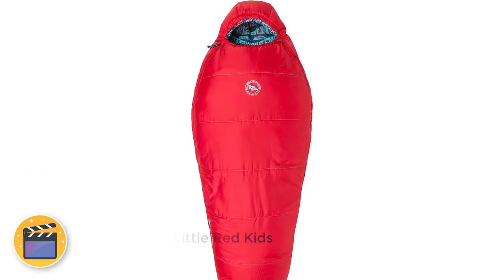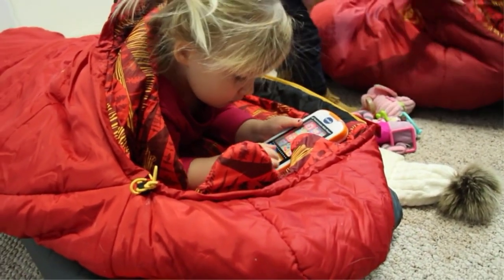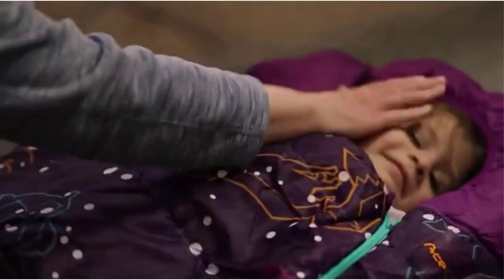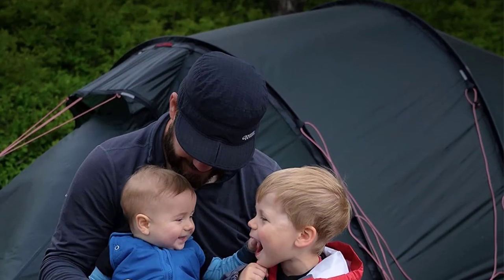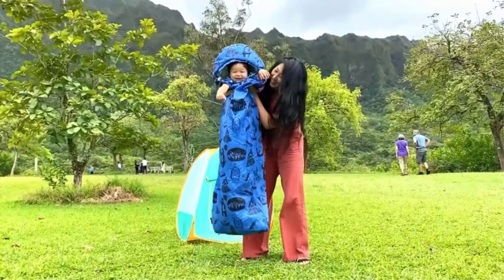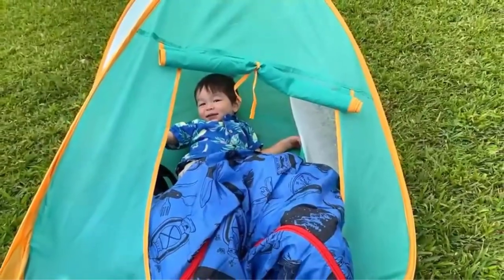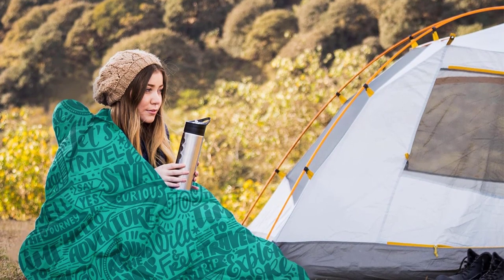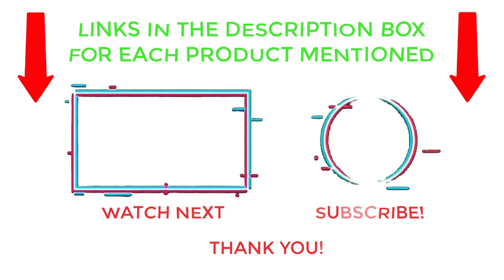Best Camping Sleeping Bags for Toddlers 2022 💥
📌Product Link📌
✅ My Picks ✅1. Big Agnes Little Red Kids
✅ Best Value ✅2.  AceCamp 30F Mummy Sleeping Bag
✅ For Beginners ✅3. BabyDeeDee Travel Nest
✅ Premium ✅4.  ANJ Adventure Theme Kids Sleeping Bag
✅ Trending ✅5. HiHiker Camping Sleeping Bag + Travel Pillow

Ultimate Reviewer brings you the best product which can help you in your daily life. We did extensive research and pointed out the Best Camping Sleeping Bags for Toddlers 2022 . There are many products available to choose from, each with different characteristics, benefits, and prices. To help you make an informed decision, we did extensive research, read tons of reviews, and made a video with complete guideline. Stay updated with our cool products as it will make your life much more easier.